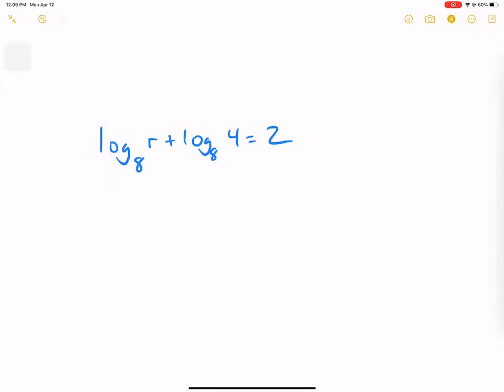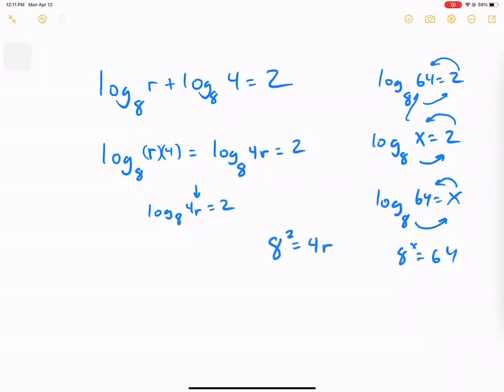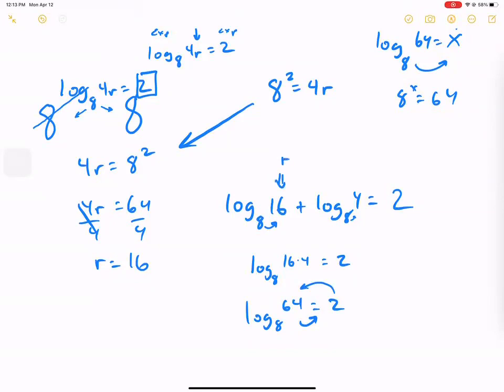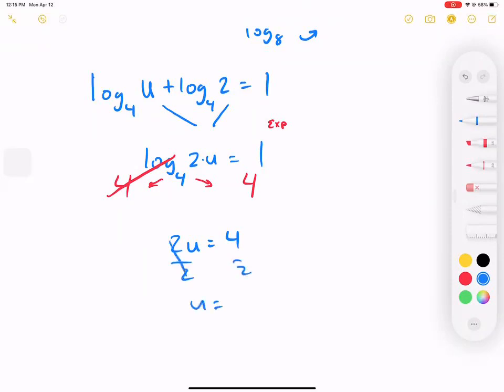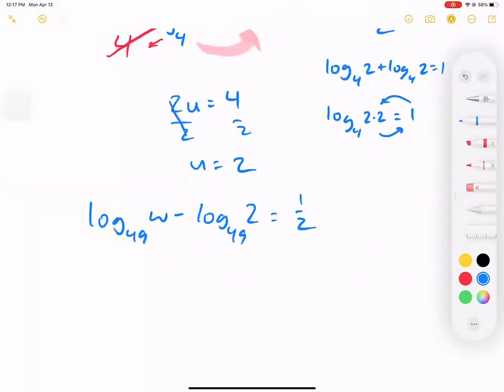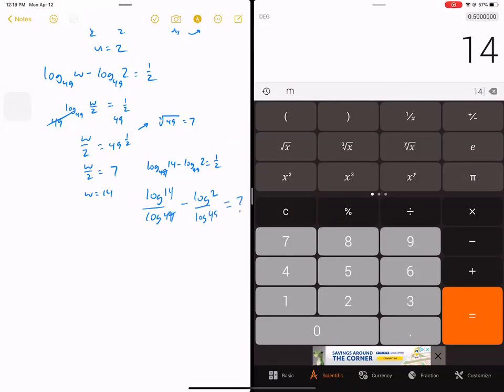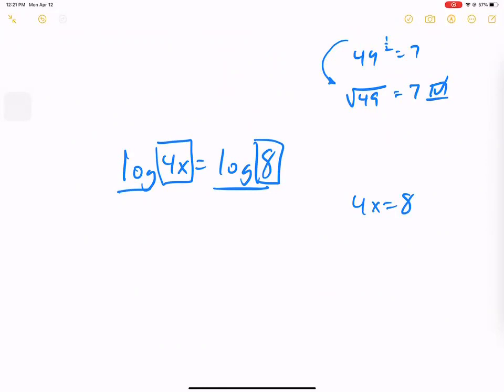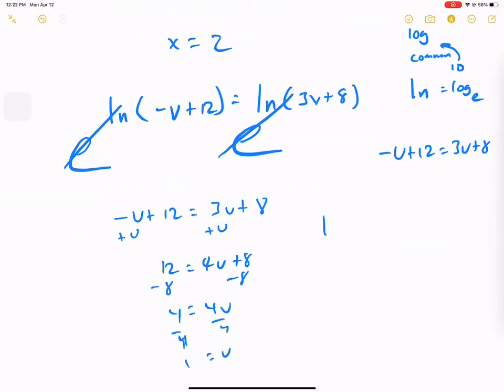Precalculus Solving logs by simplifying first.